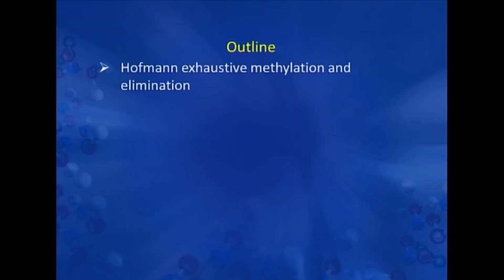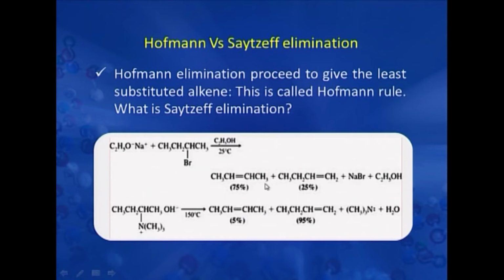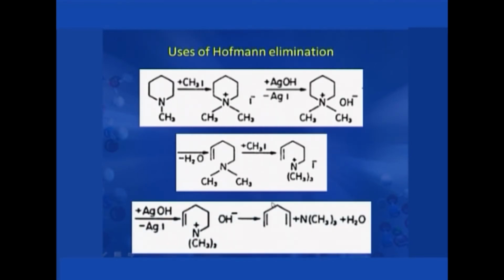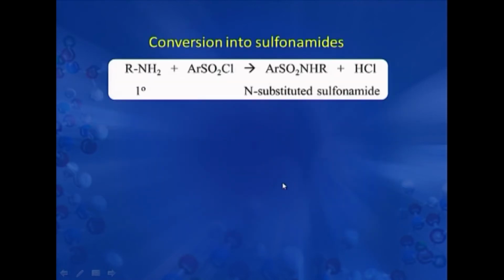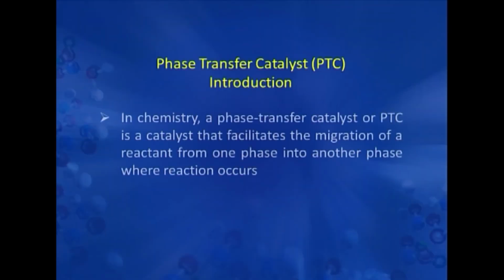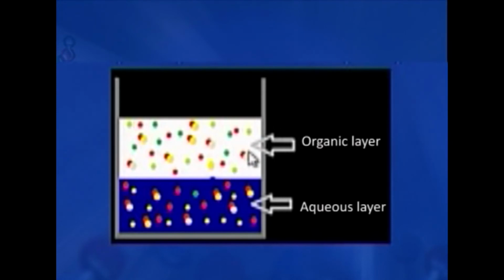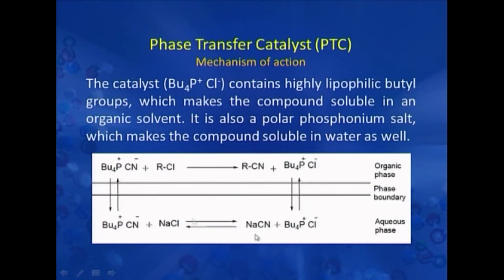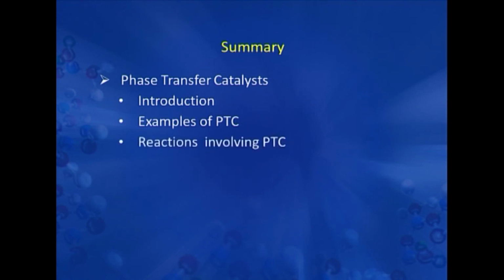SPECEFGOC II 41 ADS 5